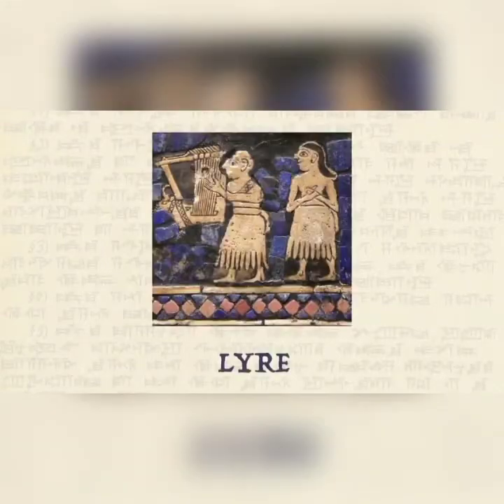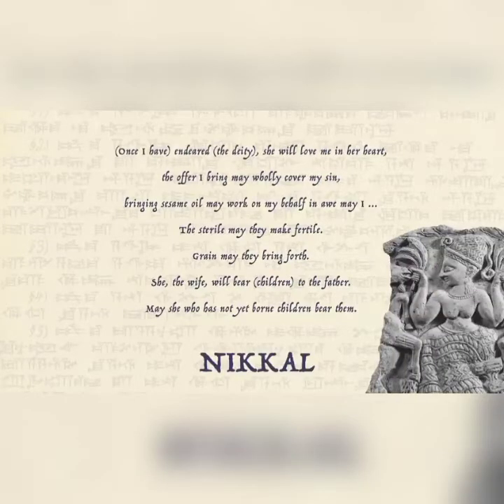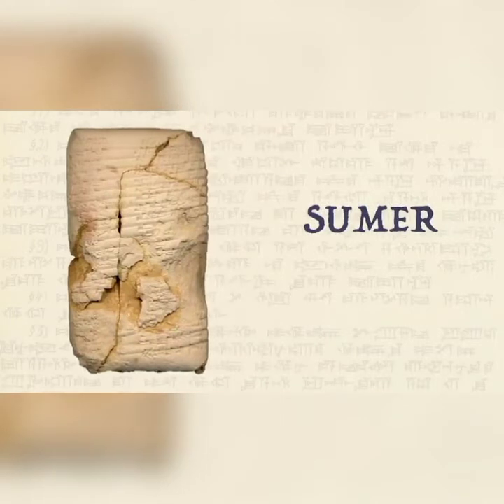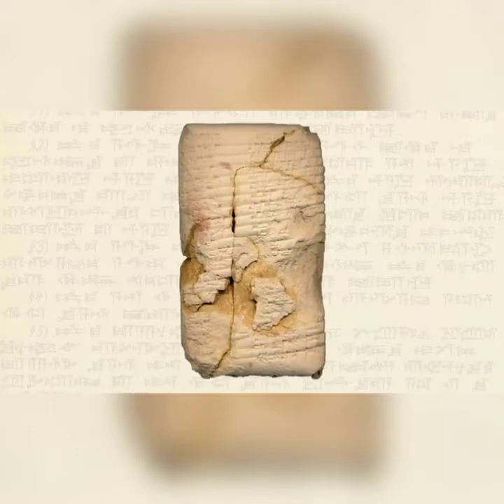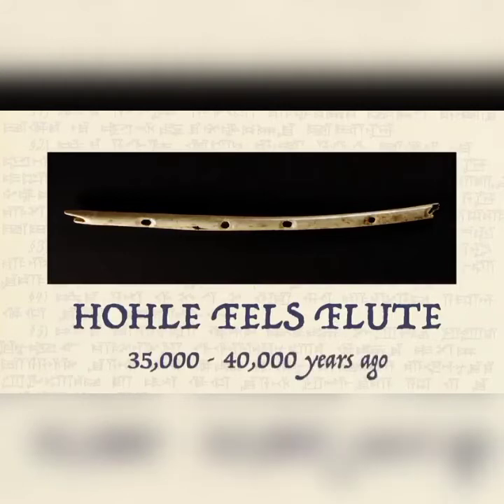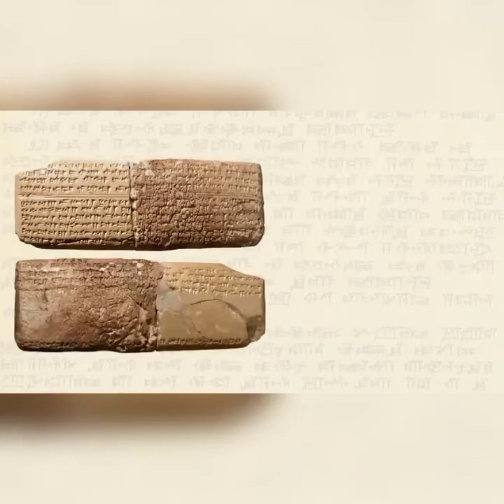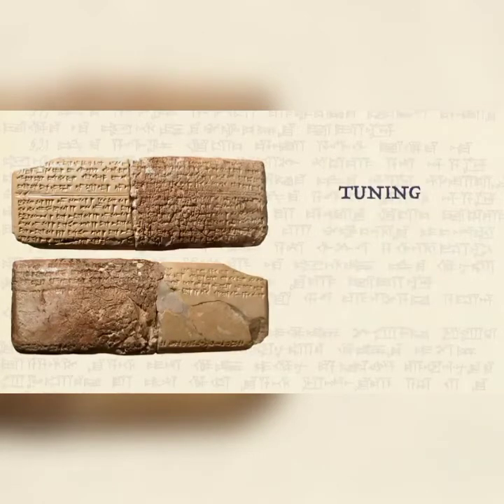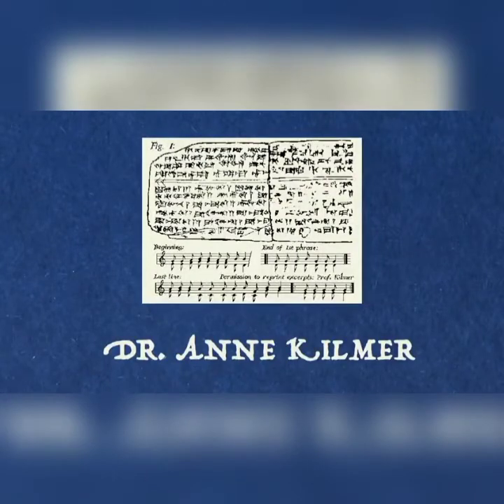The Oldest (Known) Song of All Time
Dating back to 3400 years, this is a masterpiece.